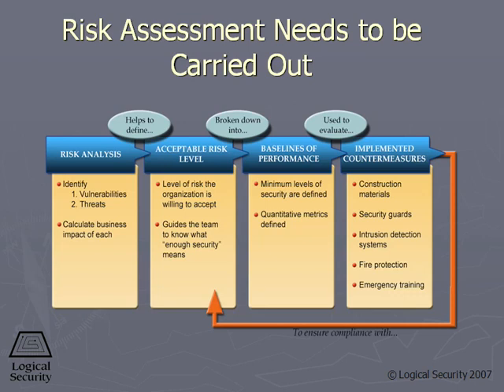430 Planning Process